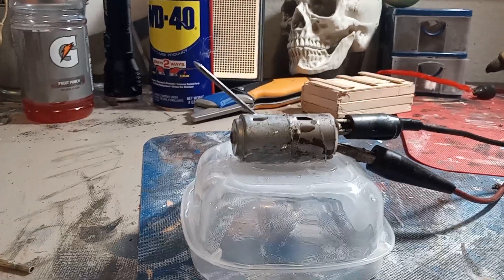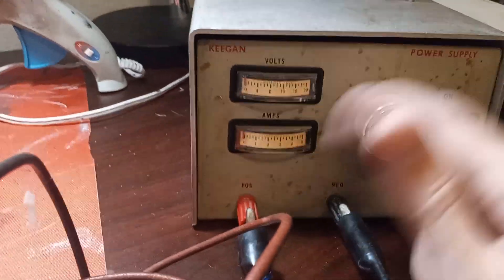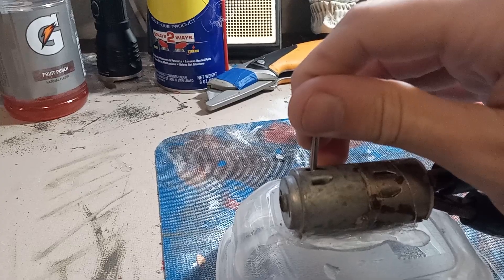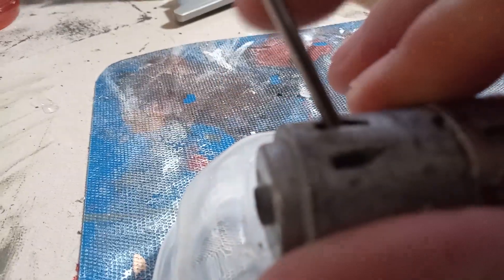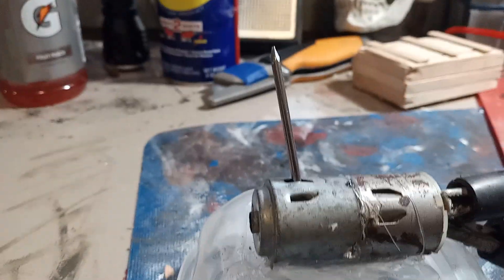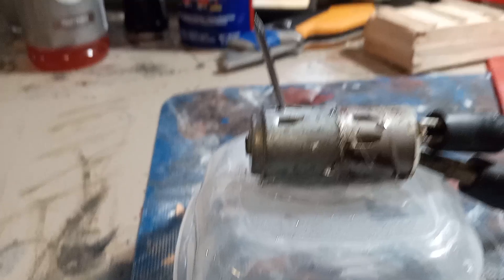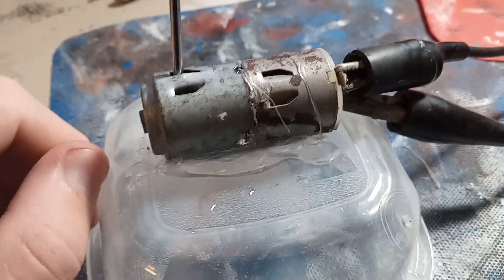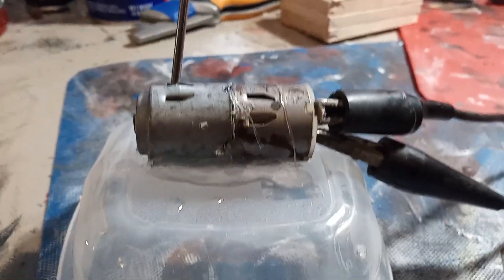The worst transmission ever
I built a really awful transmission that only has three gears I don't know which gear is which. the transmission also fell apart.